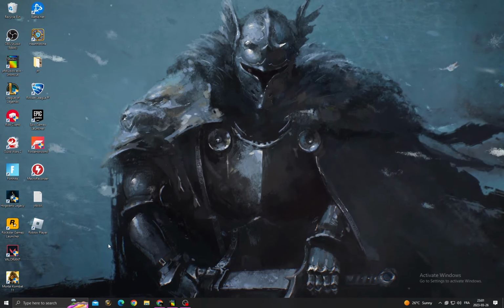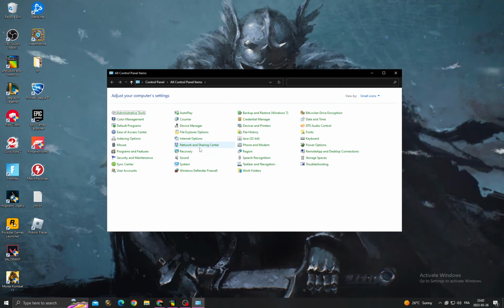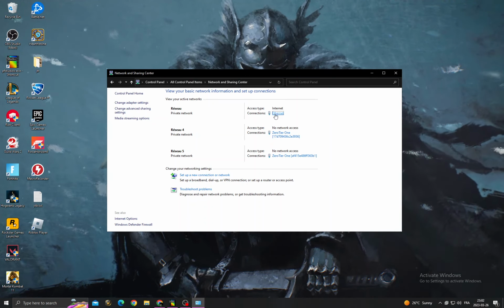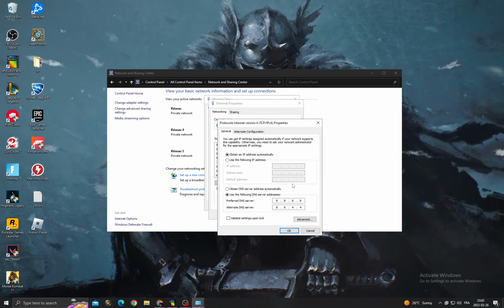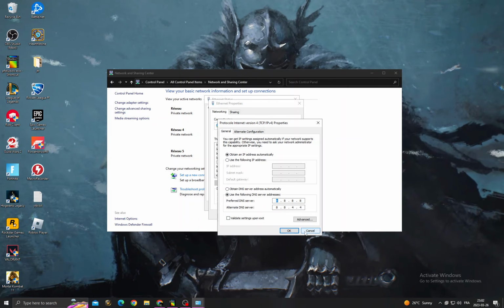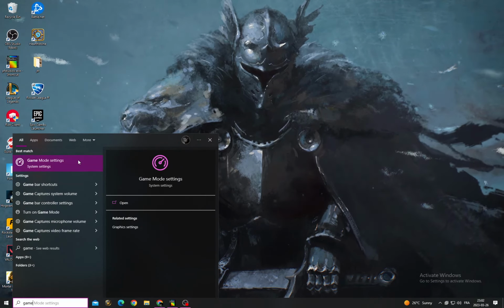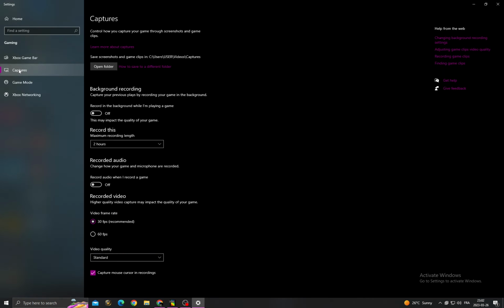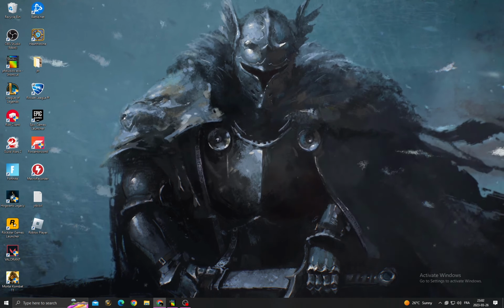Fix Minecraft Connection Lost - Internal Exception : java.net SocketException - (2025 )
Fix Minecraft Connection Lost - Internal Exception : java.net SocketException - (2023)

in this video we discuss :